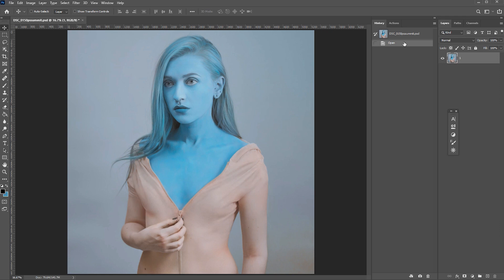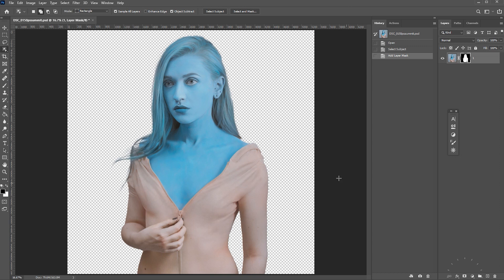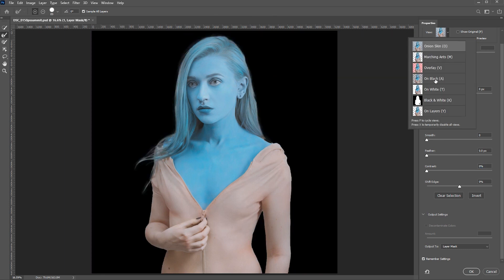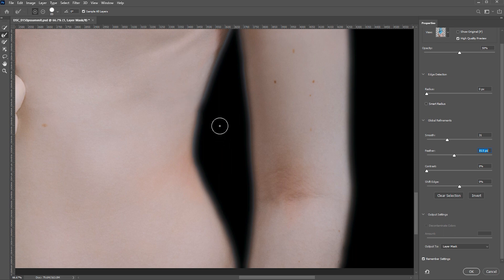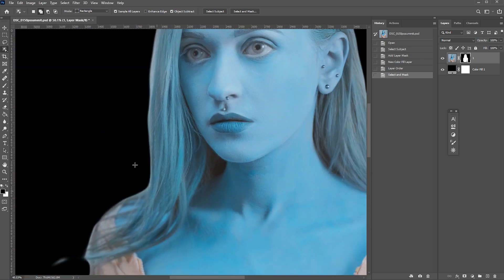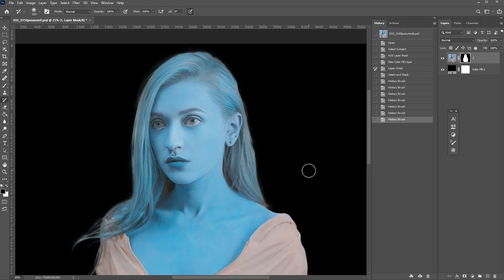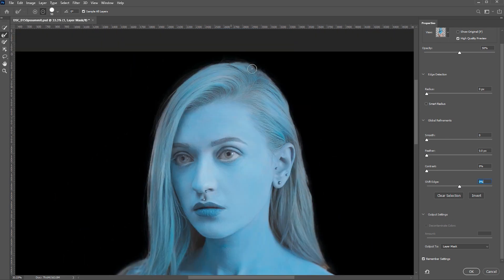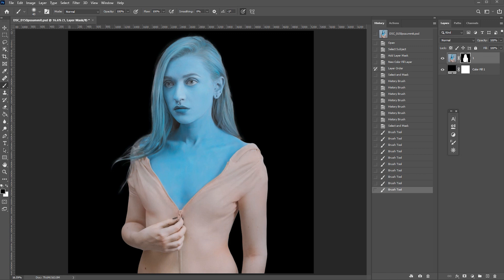Photoshop: Selection Tip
Photoshop Virtual Summit Instructor Anya Anti shares a selection tip.
Join us for the Photoshop Virtual Summit II
November 9 - 13, 2020
20 Instructors, 30+ hours of free instruction
Yes, Free Photoshop training!